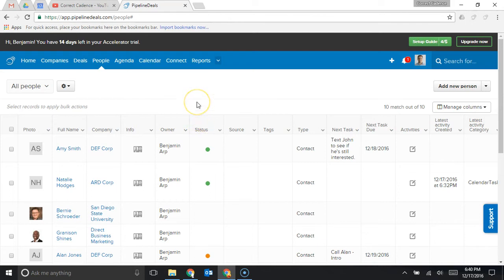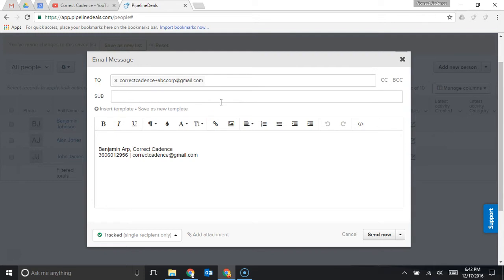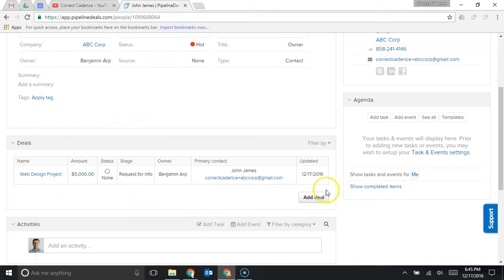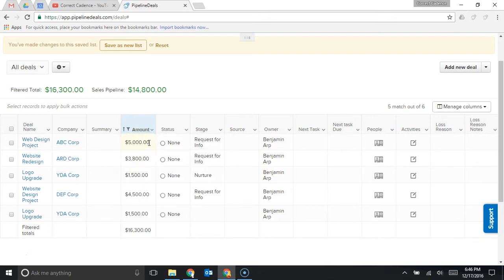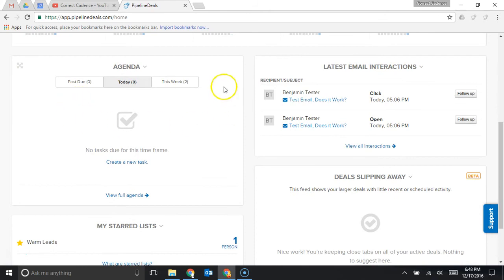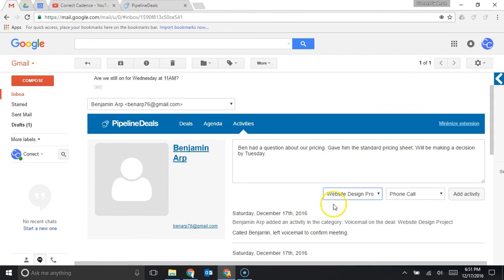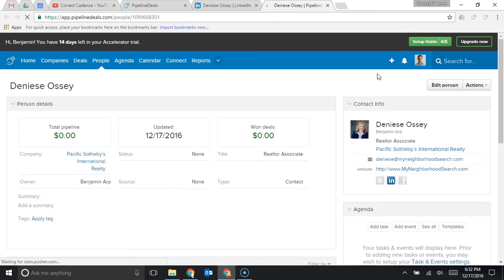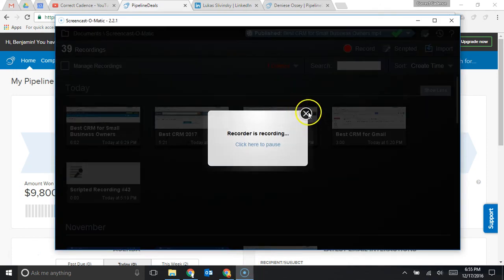PipelineDeals Demo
Looking to get a demo of the PipelineDeals CRM? Check it out here. I cover some of the features that the software has.

Try the software for yourself! No credit card required!

Note: The above links are affiliate links and as the creator of this video I will receive an affiliate payout should you choose to sign up and becoming a paying subscriber of PipelineDeals CRM.